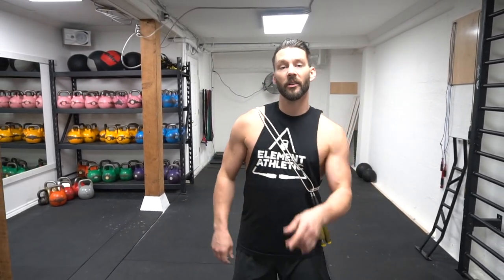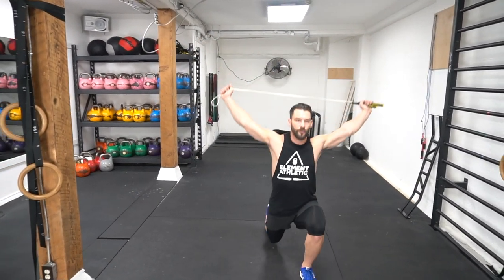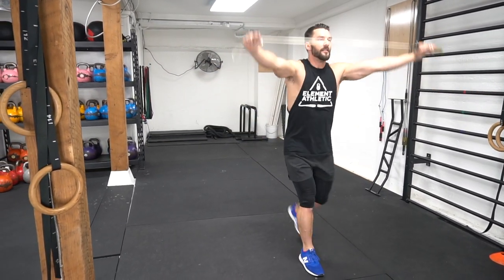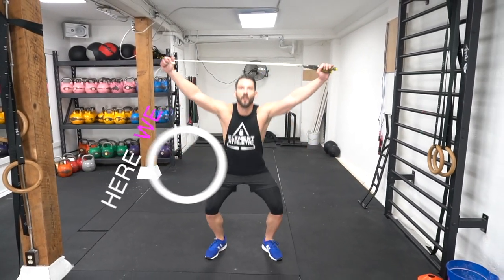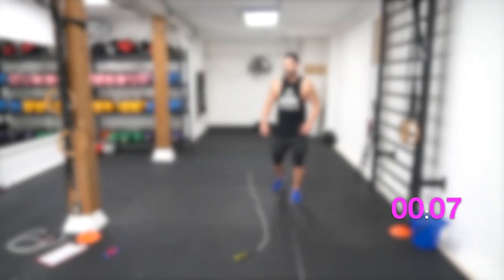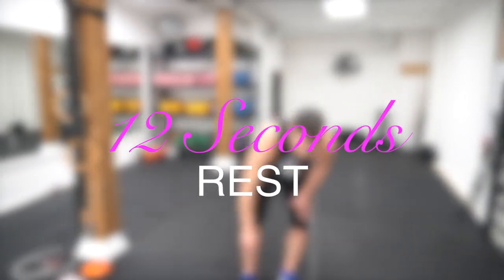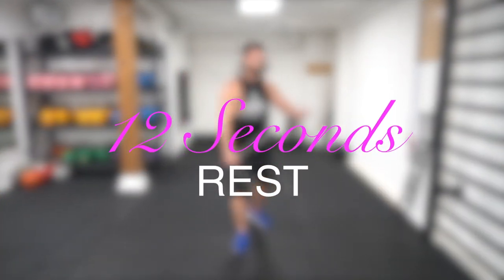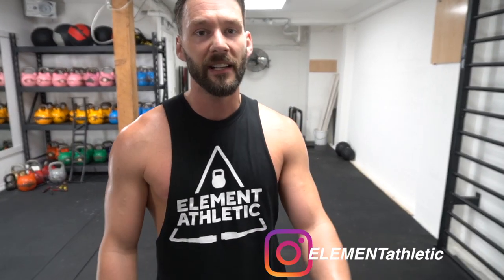5 minute JUMP ROPE WORKOUT with Lunges Squats and Walk out pushups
5 minute jump rope workout with lunges squats and walk out pushups. If you're looking for an5 minute jump rope workout with added lunges, squats and walk out pushups that you can do anywhere. This is it. 12 seconds rest between sets while your sprinting. Squats, Lunges and an overall full body workout.

Are you looking for some creative killer workouts to do anywhere? Then look no further our video tutorials on Jump Rope with Levi James will keep you moving, sweating and losing weight every step of the way.

We're wanting to add more bodyweight exercises or workouts that you can do anywhere.

Here is a list of today's bodyweight exercises and jump rope techniques:

📖 CHAPTERS 📖

1. 30 seconds of speed skipping. Knees high
2. The Samson Lunge
3. 30 seconds of speed skipping. Knees high
4. The Samson Squat
4. 30 seconds of speed skipping. Knees high
5. Rope Out, Crawl Over Pushup Jump
6. 30 seconds of speed skipping. Knees high
7. Russian Twist Backward Lunge